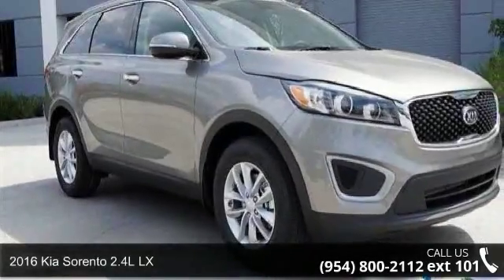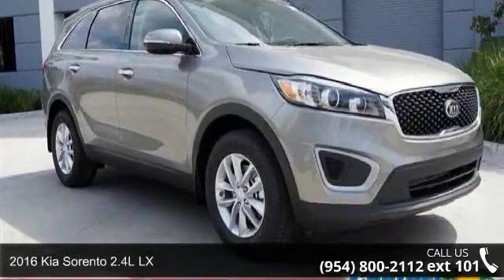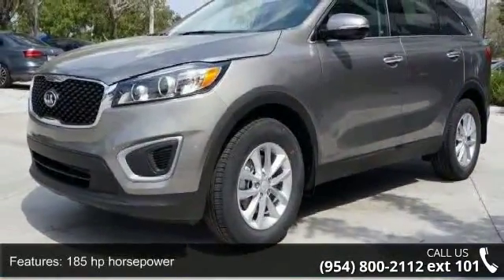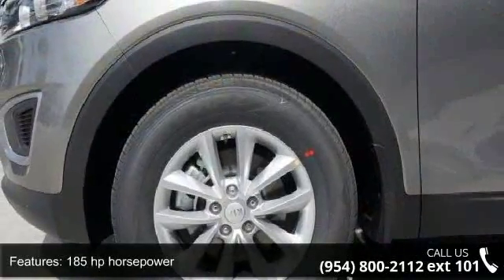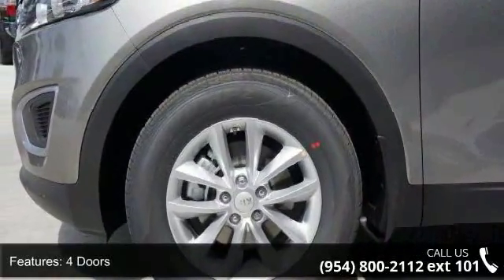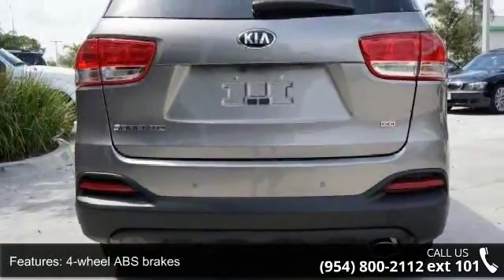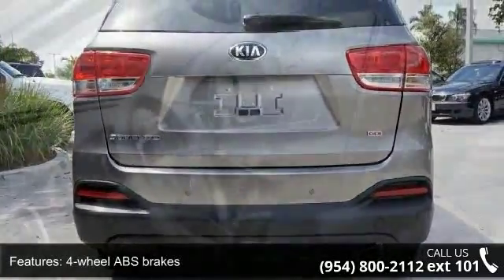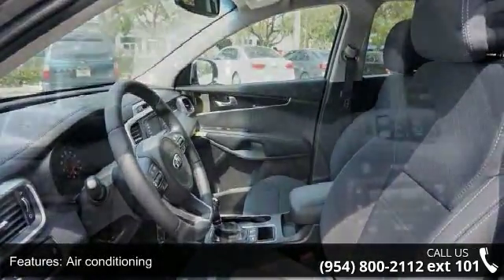2016 Kia Sorento 2.4L LX - Gunther Kia of Fort Lauderdale...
2016 Kia Sorento 2.4L LX Condition: New Mileage: 15 Transmission: Automatic 6-Speed Exterior Color: Titanium Gray Interior Color: Black Doors: 4 Stock: K48492 Cylinders: 4